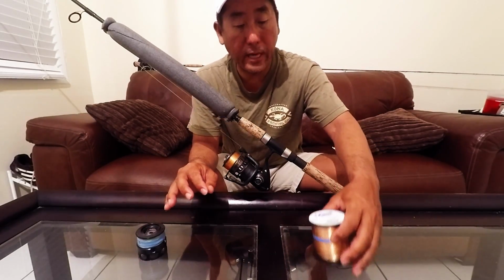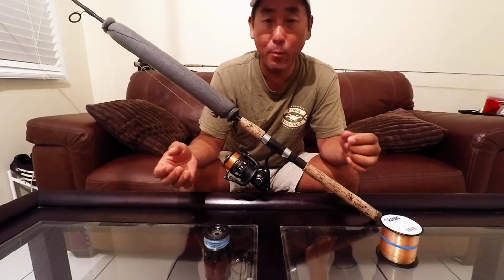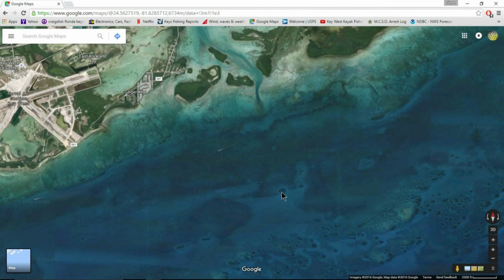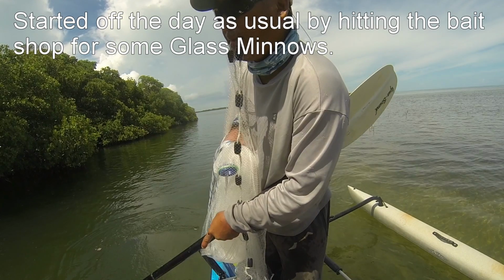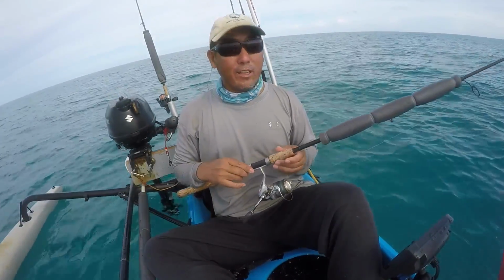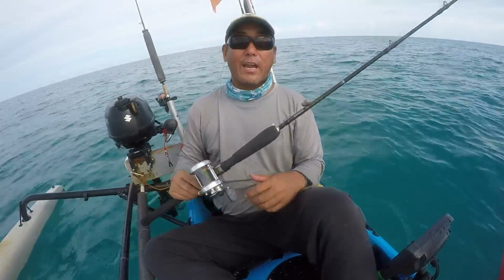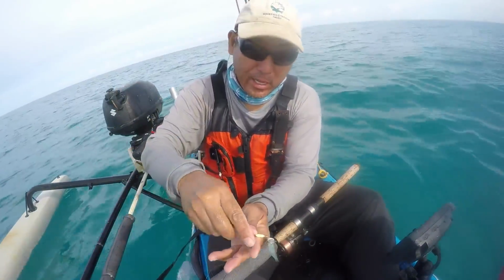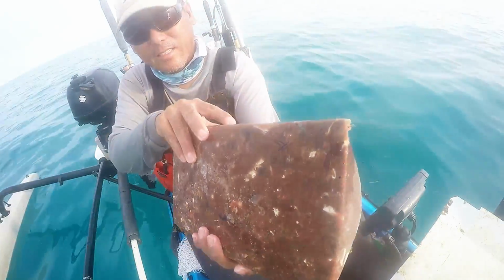Tackle Tips and Patch Reef Fishing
Ande Pink Mono is a great alternative to Fluorocarbon leaders when fishing the Florida Keys Reef.  Add a spare spool to reduce the need of another reel and rod set-up.

Headed out to the patch reefs to do some chumming and free bait drifting.  Caught a half dozen different species in less than an hour before a Summer storm rolled in and chased me back to land.